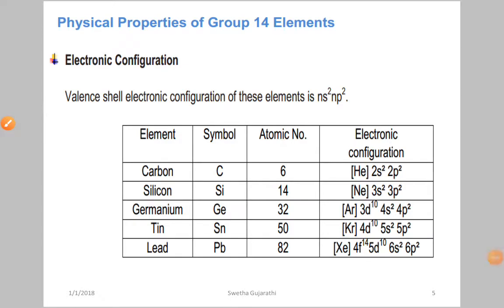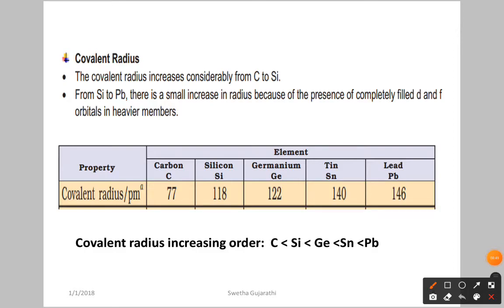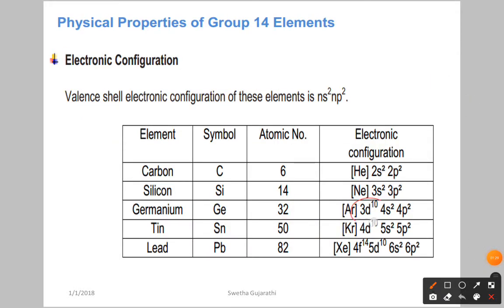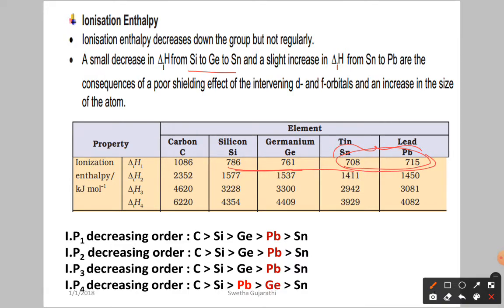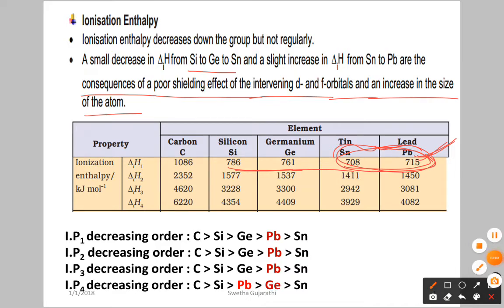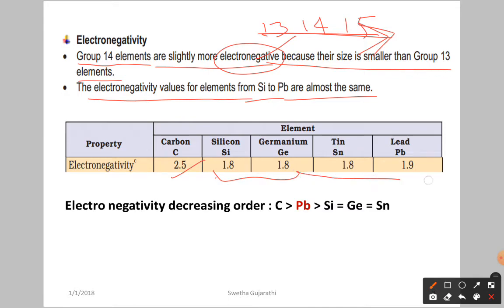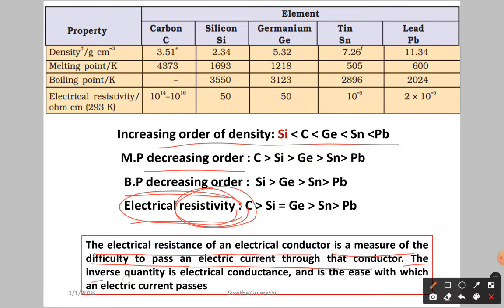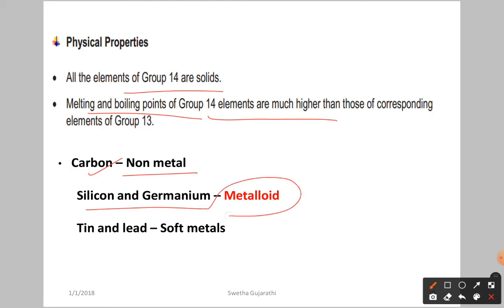Lecture-2: Physical properties of group 14th elements